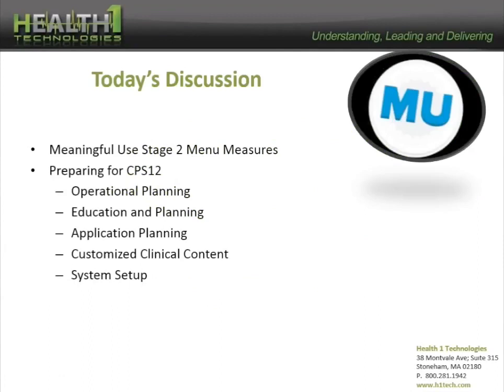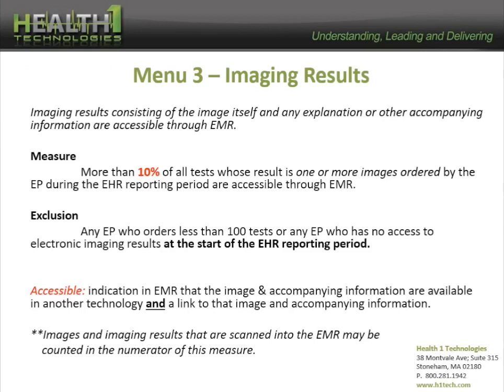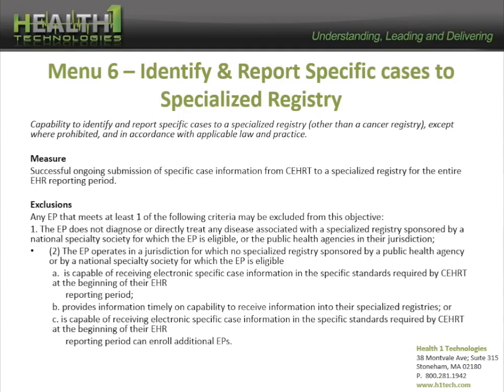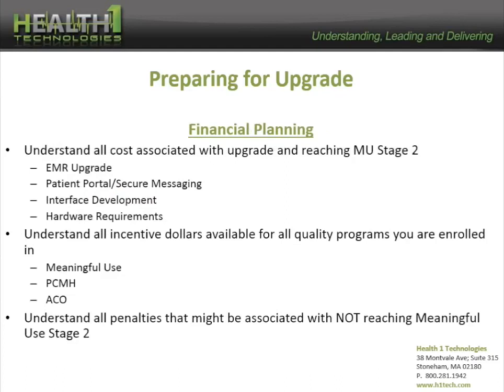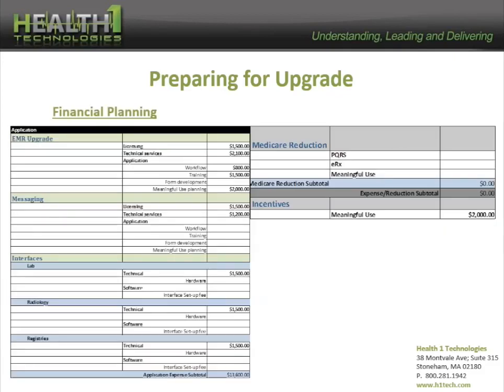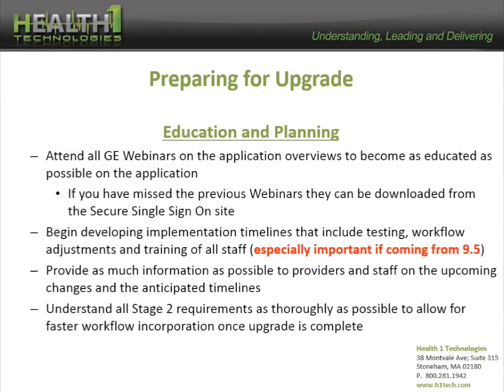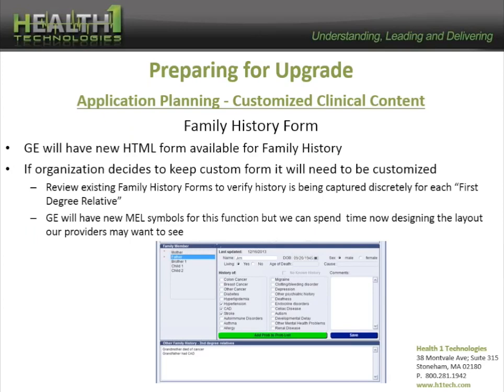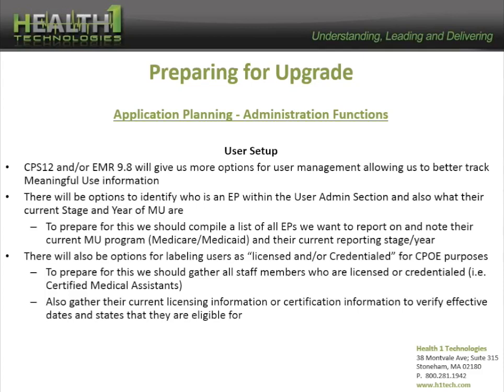Stage 2 Menu Measures and Preparing for GE Centricity CPS12 and or EMR 9 8 Upgrade 12 18 13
This webinar gives a review of Meaningful Use Stage 2 Menu Measures with emphasis on preparing for GE Centricity CPS12 and or EMR 9.8 upgrade to meet MU Attestation in 2014.